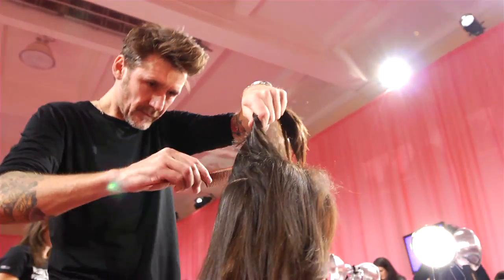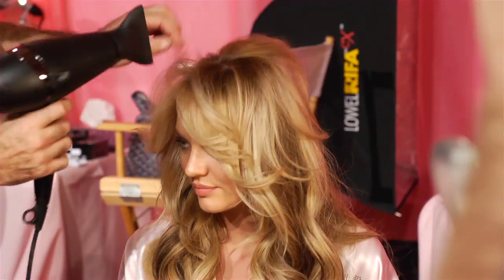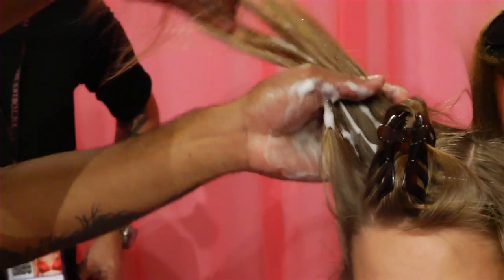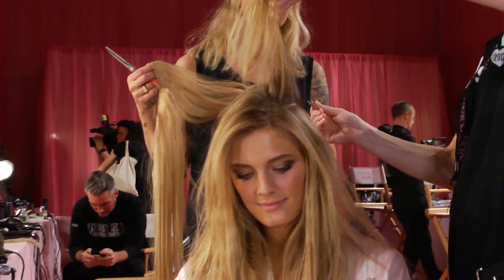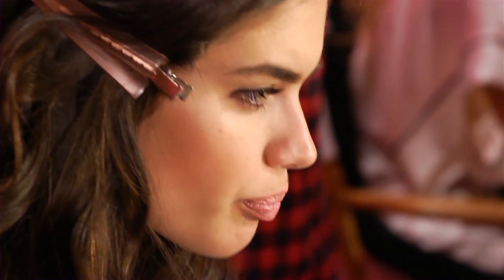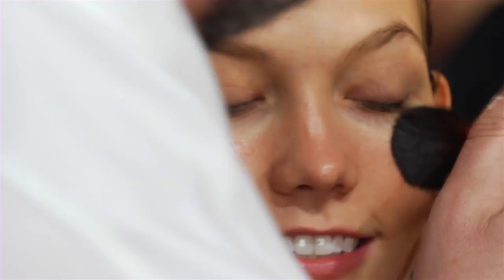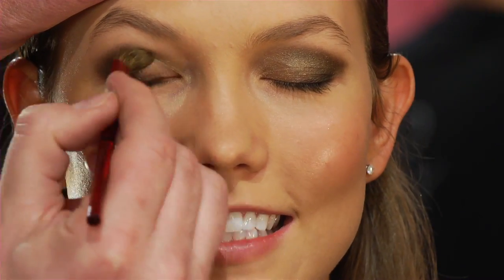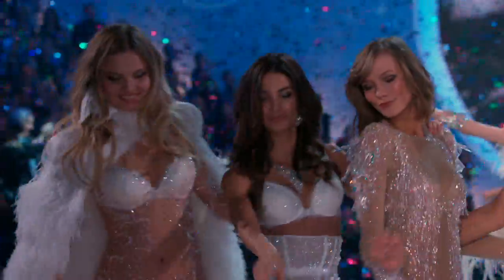2013 Victoria's Secret Fashion Show: Creating the Hair & Makeup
Hair stylist Orlando Pita and makeup artist Dick Page led a team of 26 makeup artists, 22 hair stylists and 8 manicurists to create the angelic beauty look for this year's runway. Go behind the scenes to see how it came together, with a little help from VS Makeup and ghd styling tools.